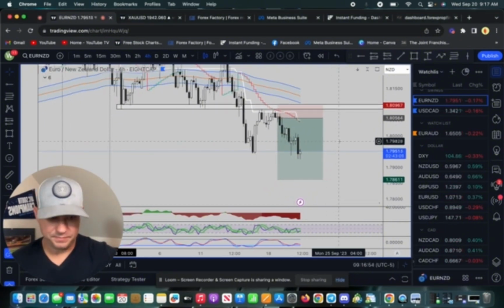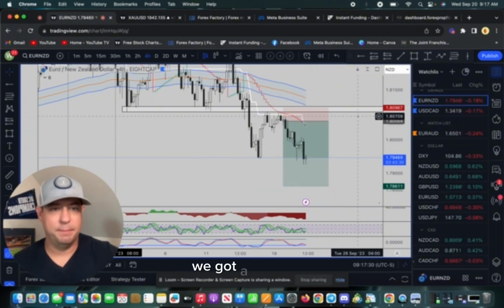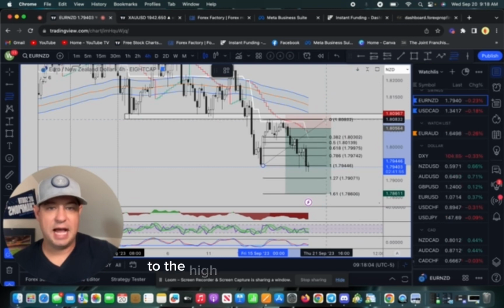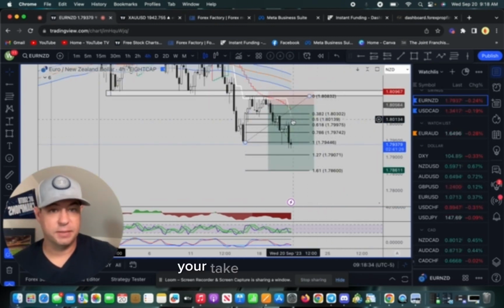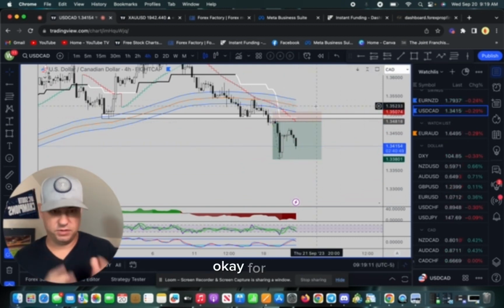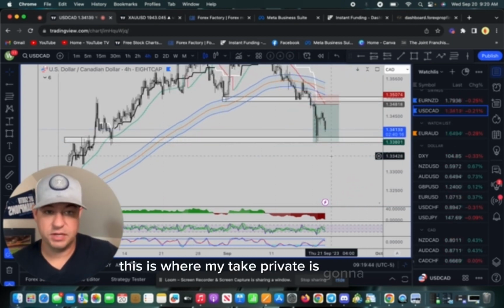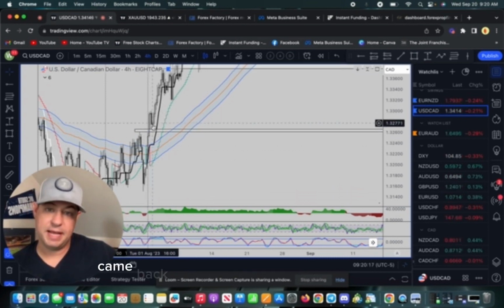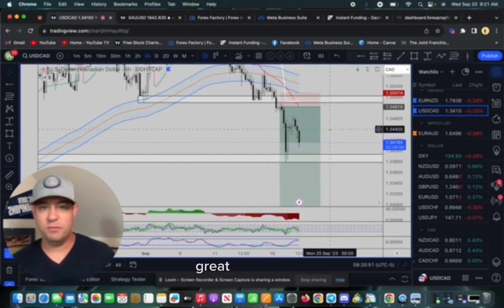Mid week video Forex!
I go over our EURNZD and USDCAD trade and profit targets!